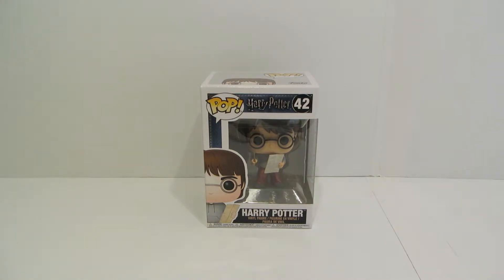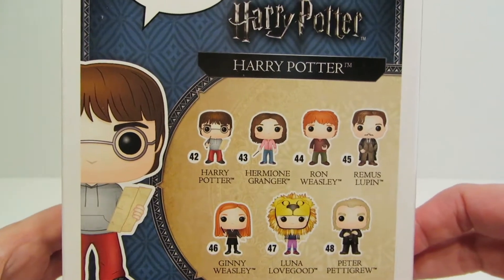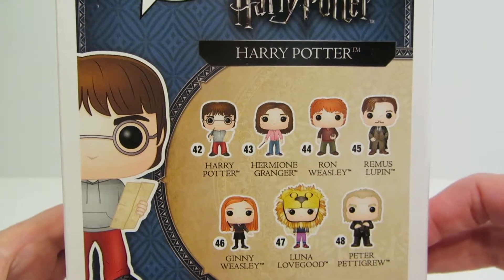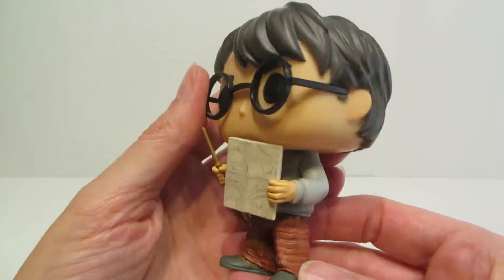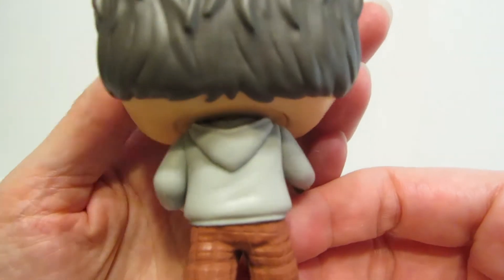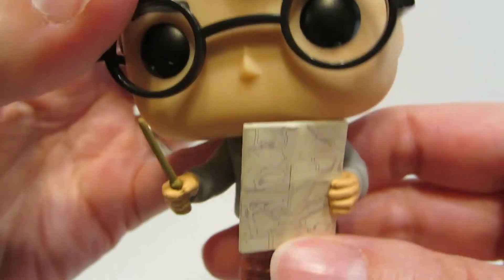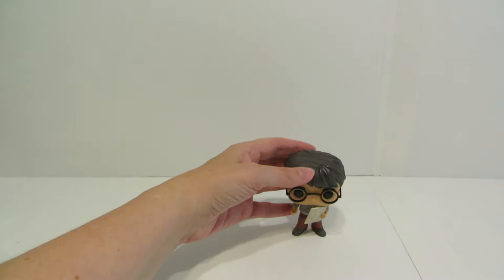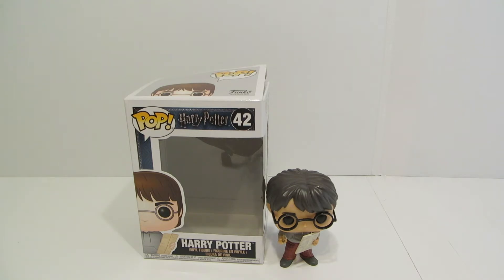Harry Potter w/ Marauders Map Funko Pop Wave 4 Review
We take a look at the Harry Potter with Marauders Map Funko Pop, it's from the 4th wave of HP Pops.